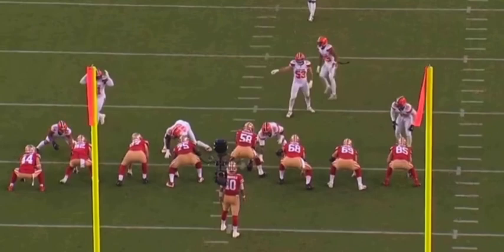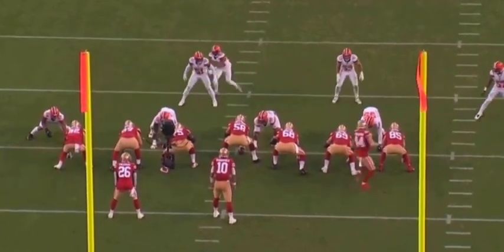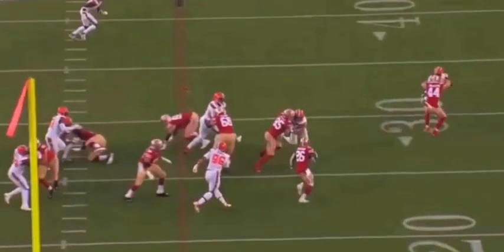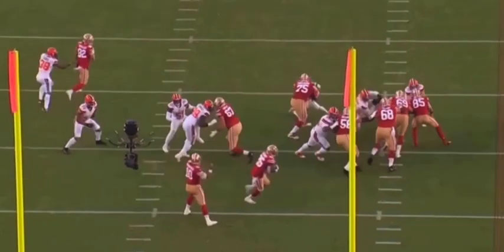The basics of the Shanahan offense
Play Like A Jet's Luke Grant explains the basics of the Shanahan offense as a way to help Jets fans understand the core of the system Robert Saleh and Mike Lafleur will be implementing with Gang Green in 2021.